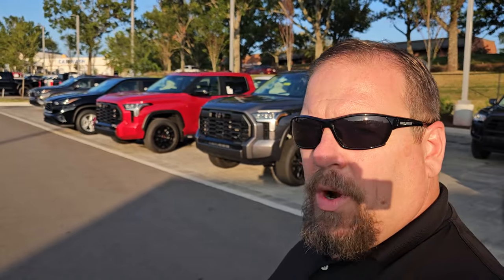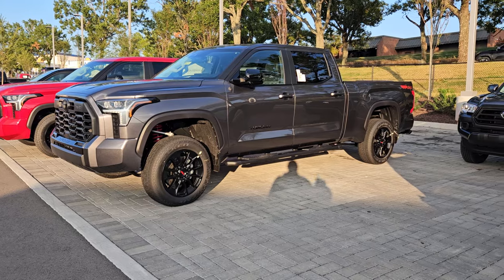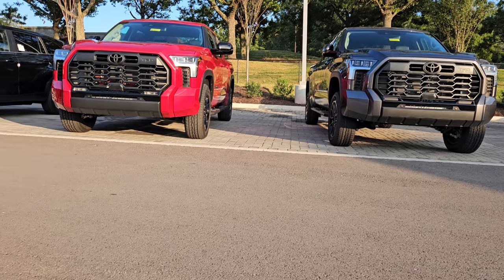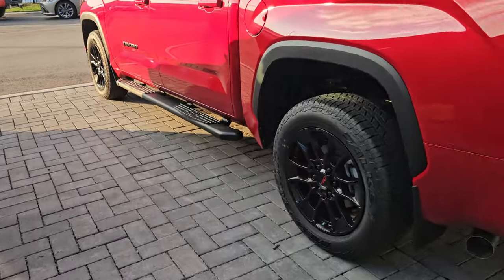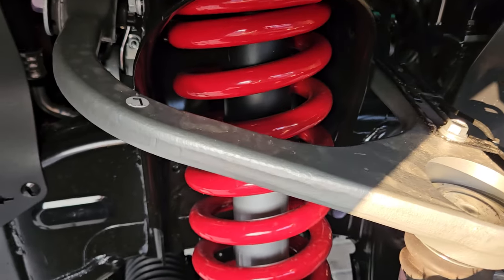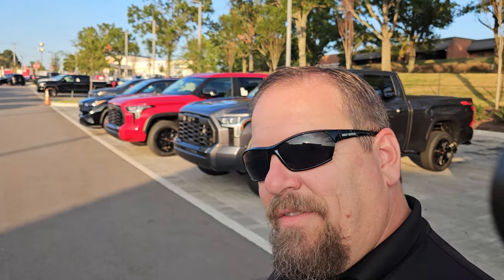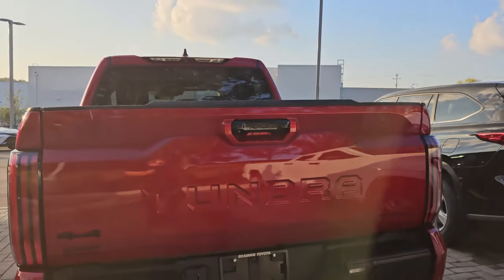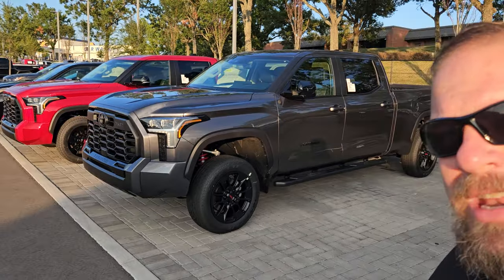Toyota Tundra 3 inch Factory lift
A look at the factory option for a 3 inch lift on the 24 and newer Tundra and comparing it to the non-lifted version.